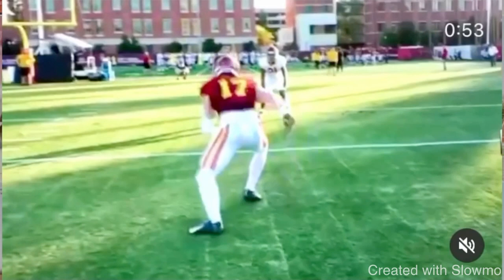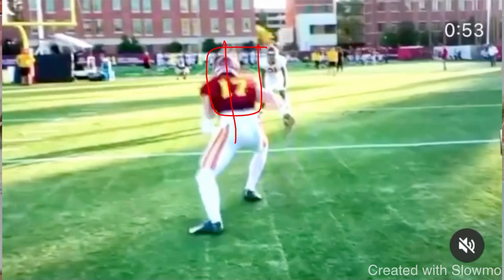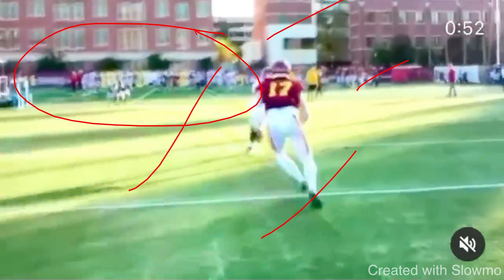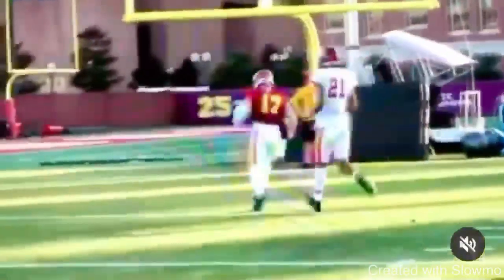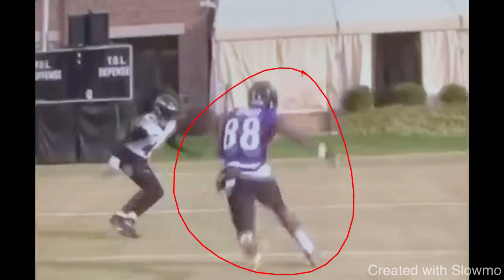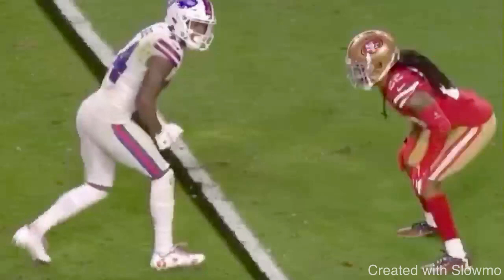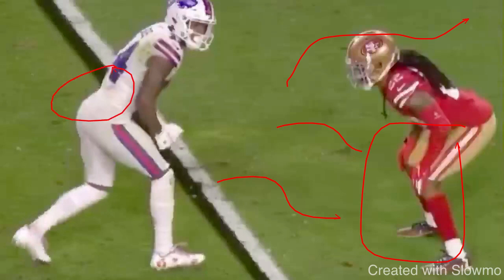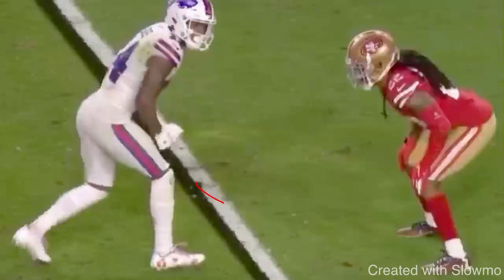WR Post Route Quiz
In this video I breakdown A POST ROUTE QUIZ. We talk about 3 different situations you would run a post route. I hope you enjoy!